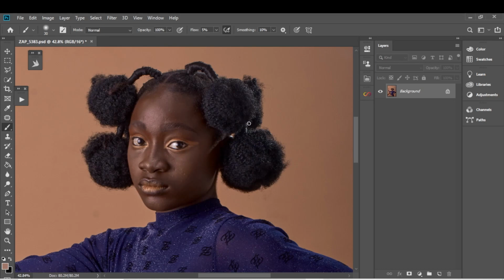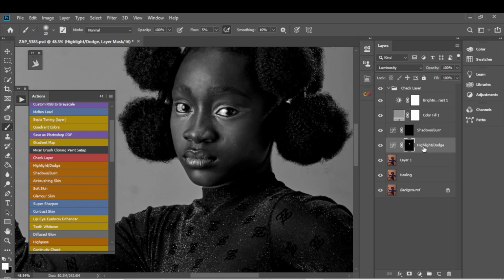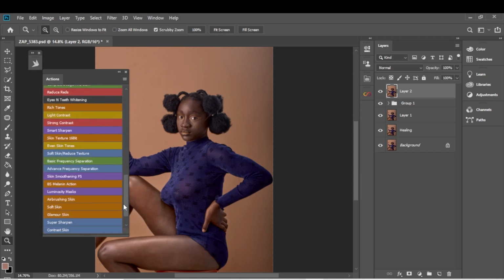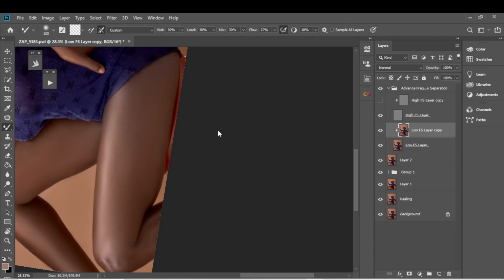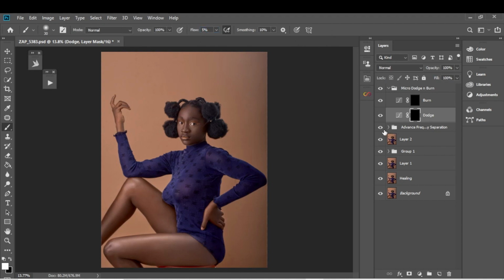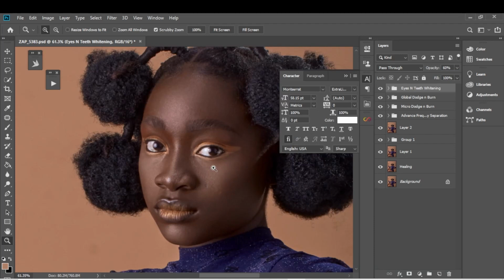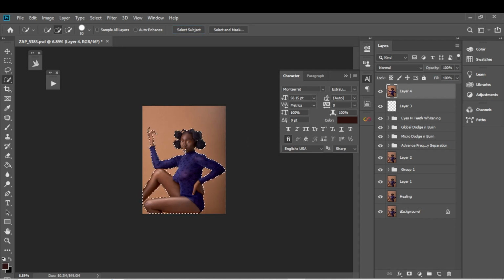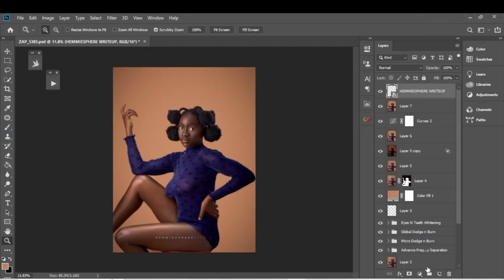Full Retourch from start to finish in Photoshop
Hi guys in this video I'll show how you can retouch your photos from start to finish Adobe photoshop obviously this is going to be a step-by-step tutorial so this is the part 2 of the tutorial you'll have been waiting for